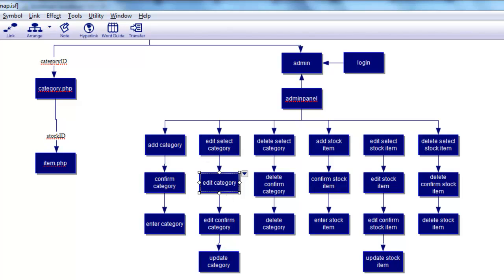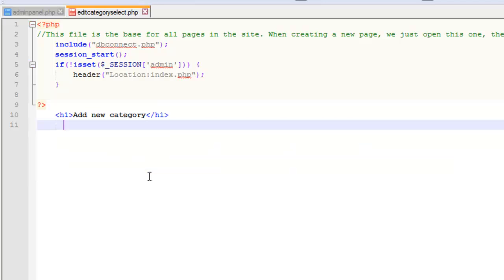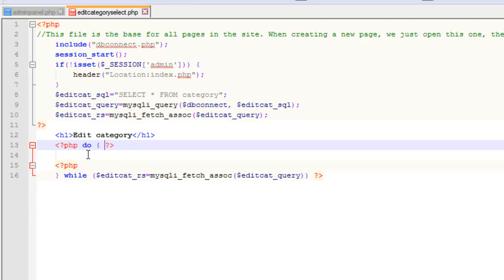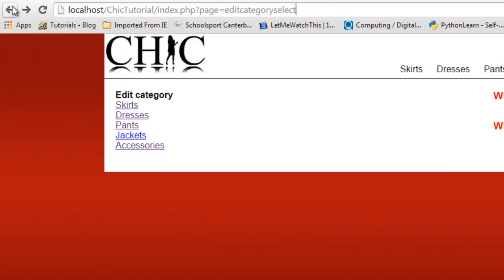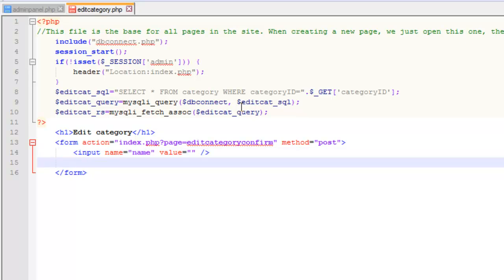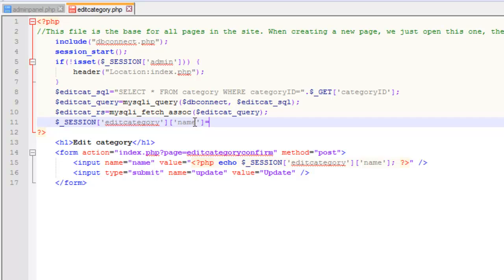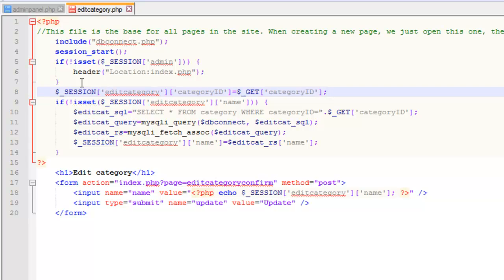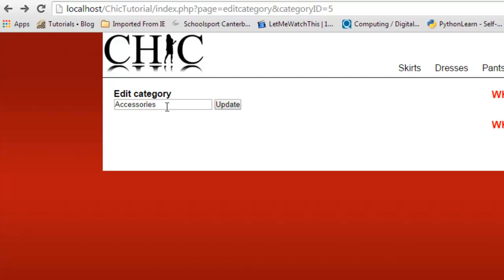19. Editing a category - part 1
In this video we add the ability to select and edit a particular category. We run a query that displays all categories from the database, then when one is selected it displays the details in a web form, enabling us to make changes.

This is part one of the editing categories section as it is a little more complex than simply adding or deleting.